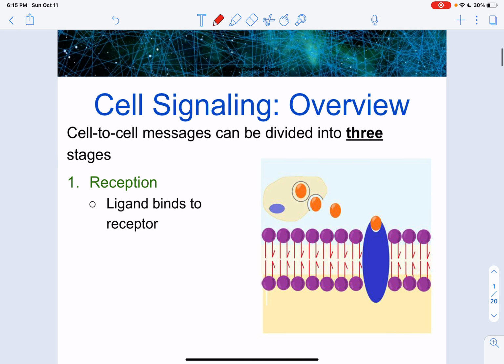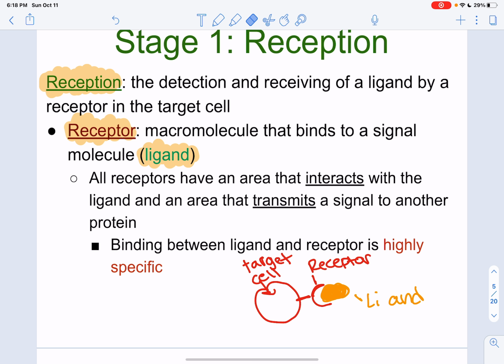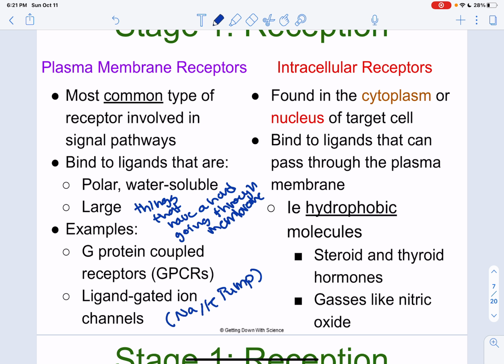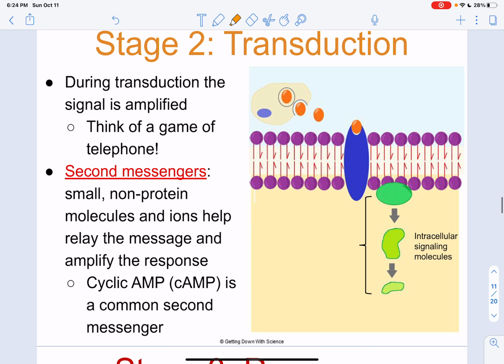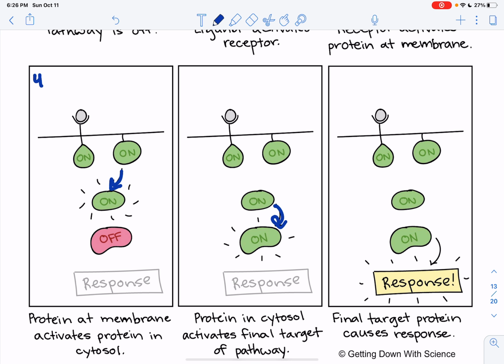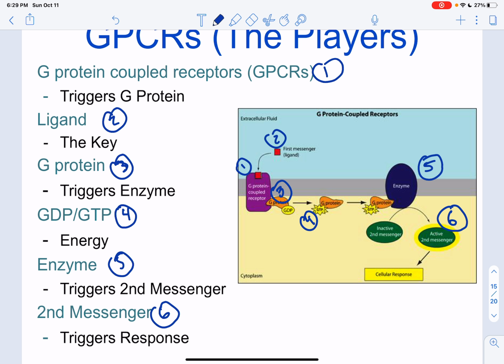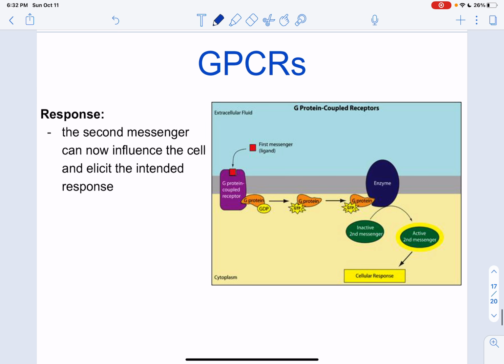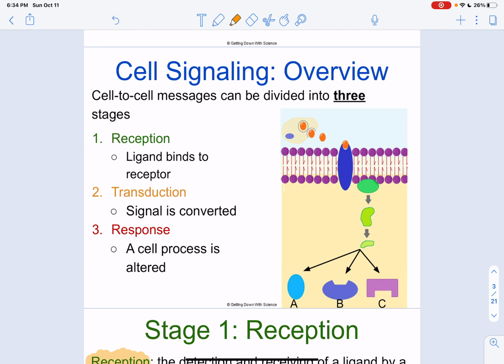Signal Transduction Slides